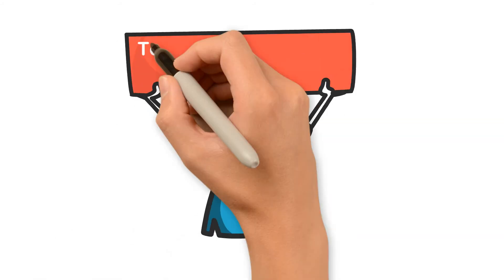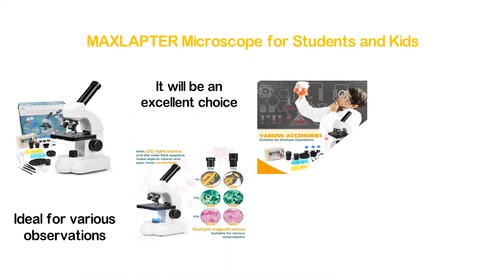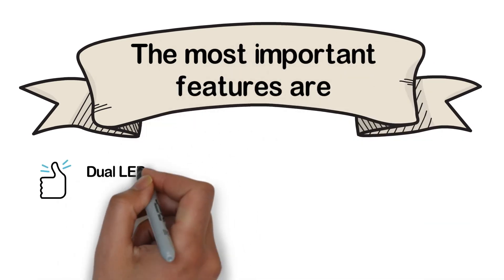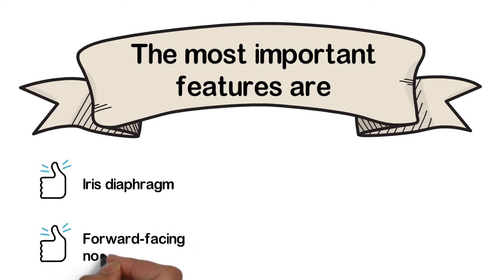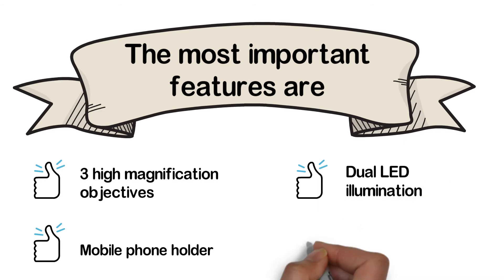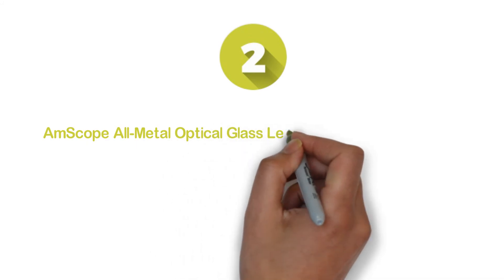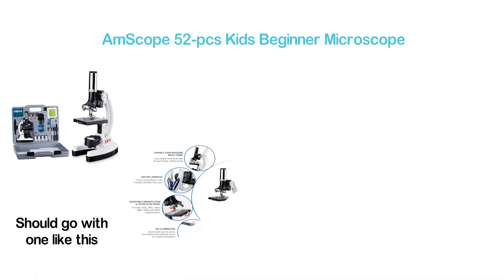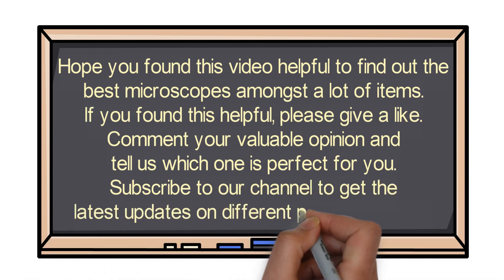Top 7 Best Microscope 2021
7. MAXLAPTER Microscope for Students and Kids

6. BEBANG Microscopes for Kids

5. AmScope B120C Siedentopf Binocular

4. TELMU Microscope Dual Cordless

3. OMAX LED Binocular Compound Lab Microscope

2. AmScope All-Metal Optical Glass Lenses

1. AmScope 52-pcs Kids Beginner Microscope